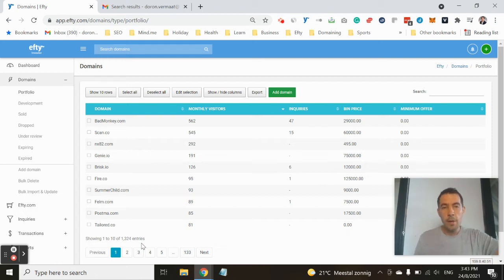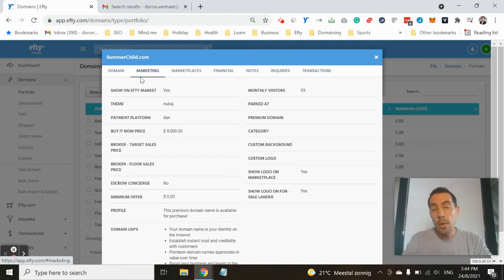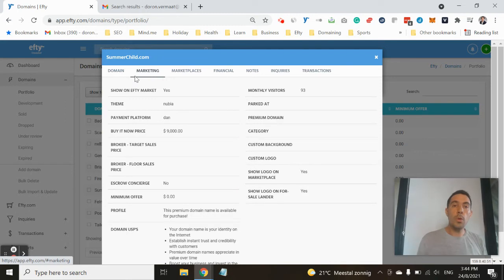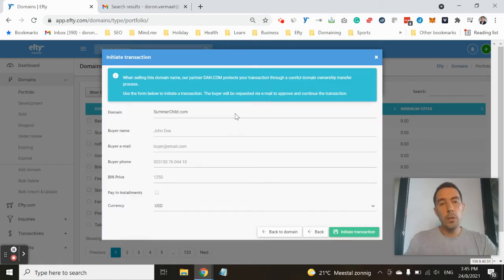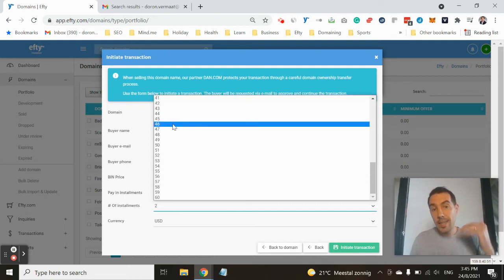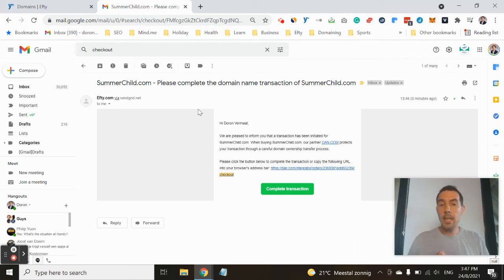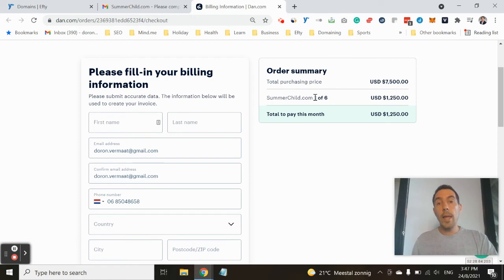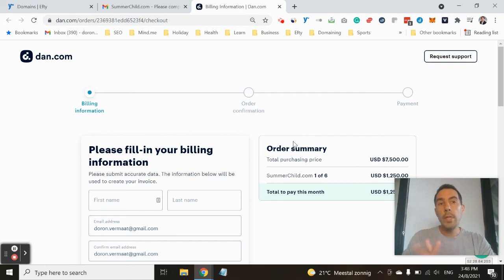Initiate a Dan.com transaction via Efty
Learn how to initiate a Buy-It-Now or Lease-to-Own transaction at Dan.com without leaving your Efty account.